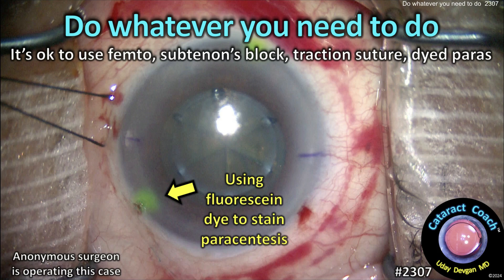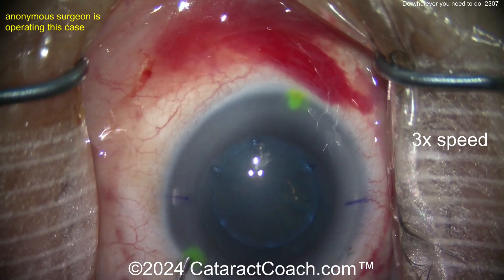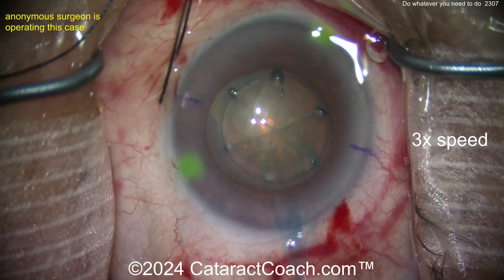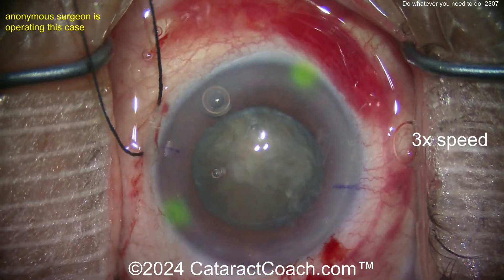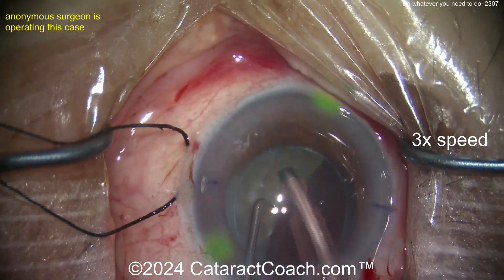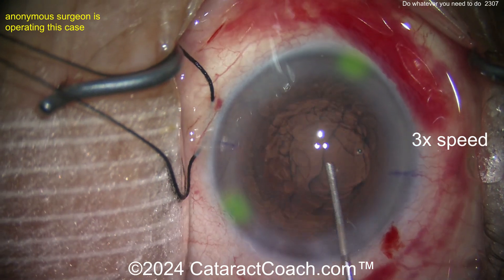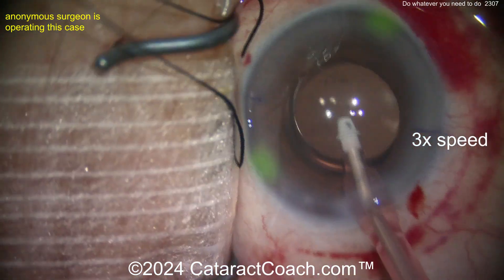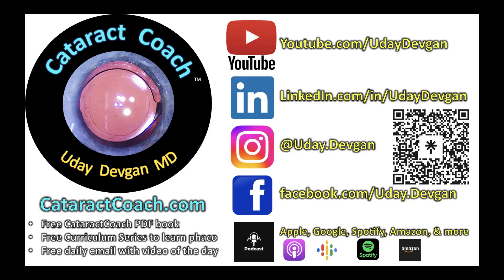CataractCoach™ 2307: do whatever you need to do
This case was anonymously submitted and the question was posed: is it permissible to use all of these techniques in a routine cataract case? The surgeon first uses a femtosecond laser to create a capsulotomy and to divide the lens nucleus. Then a subtenon's block is given through a conjunctival opening and a traction suture is placed at the limbus and the eye is fixated. Fluorescein dye is used to stain the blade while 4 paracentesis incisions are made. To an experienced surgeon, this seems like a lot of additional and perhaps unnecessary steps for a routine cataract surgery. But if you feel that you need to do these steps to achieve a good outcome for your patient, then please, by all means, do whatever you need to do. Just be cautious of using too many crutches which could impeded the development of your own skills. What is your take on this routine cataract case? And what advice do you have to offer this beginning surgeon?